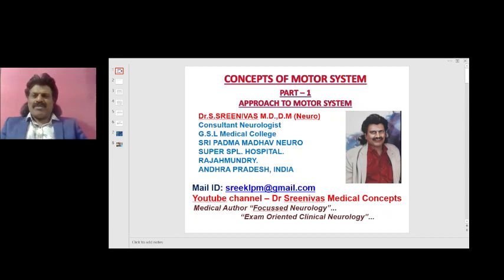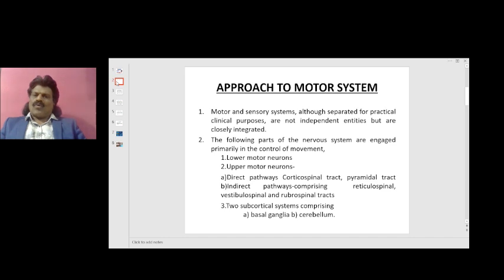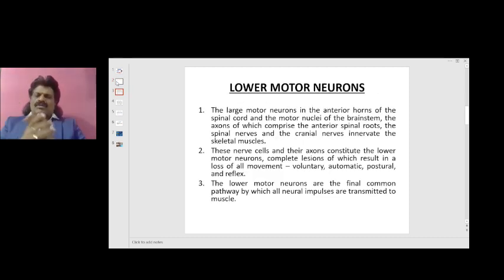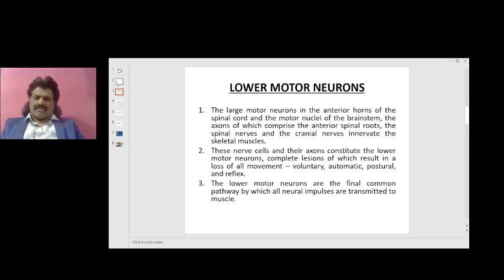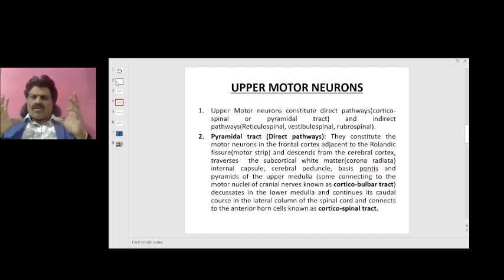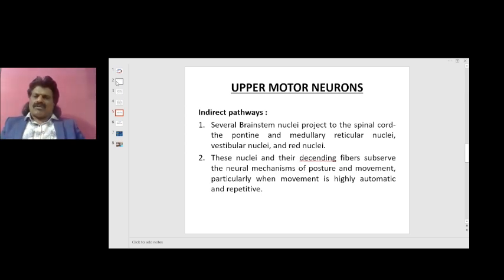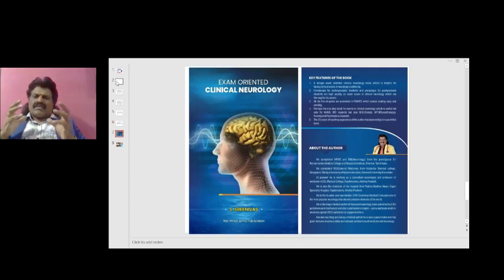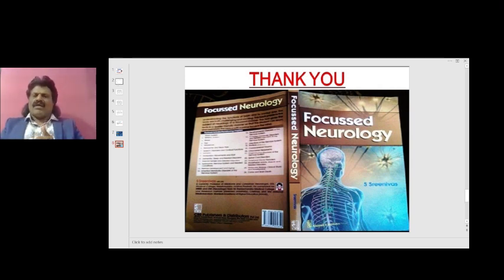MOTOR SYSTEM - PART 1, APPROACH TO MOTOR SYSTEM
APPROACH TO MOTOR SYSTEM DISCUSSED